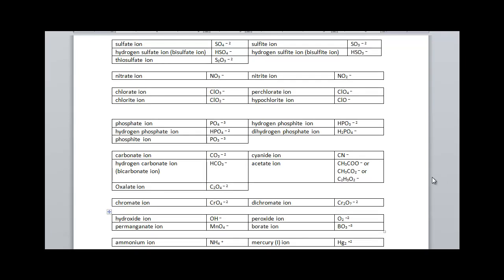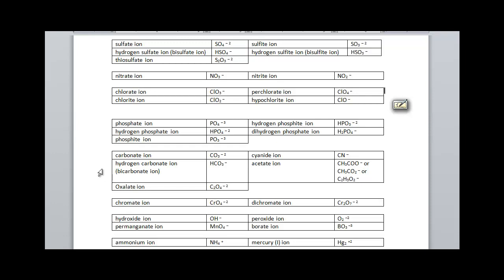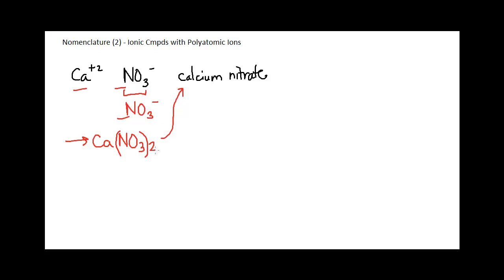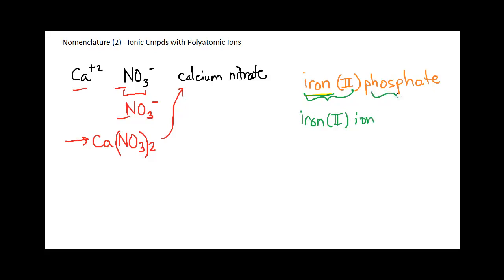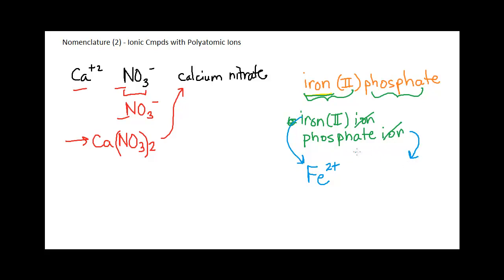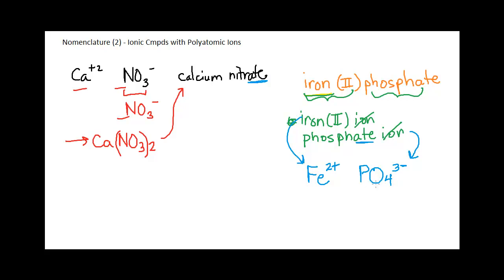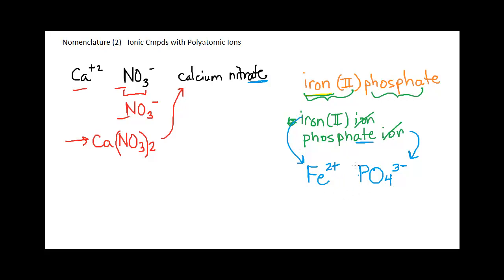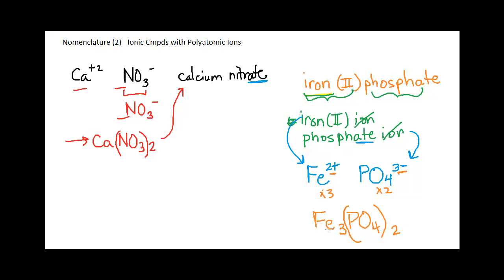Ionic Cmpds, Polyatomic Ions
Naming Ionic compounds that have polyatomic ions.